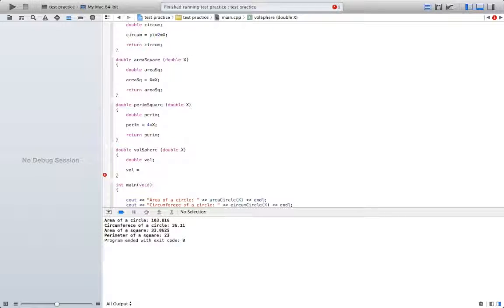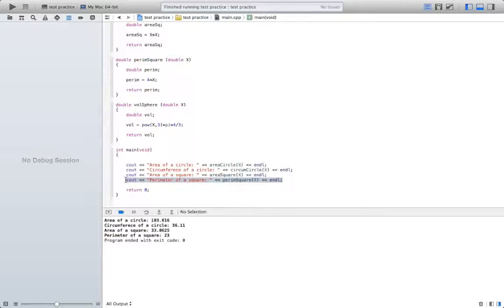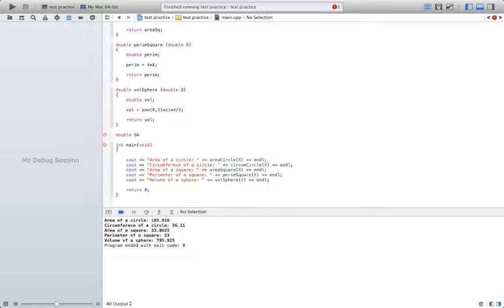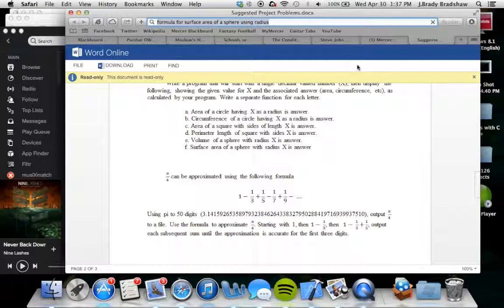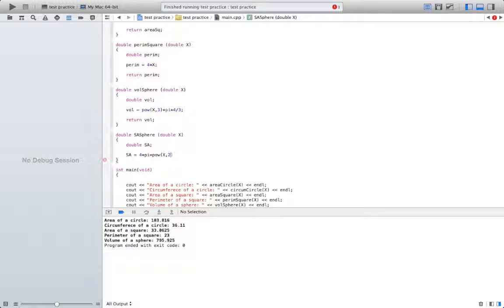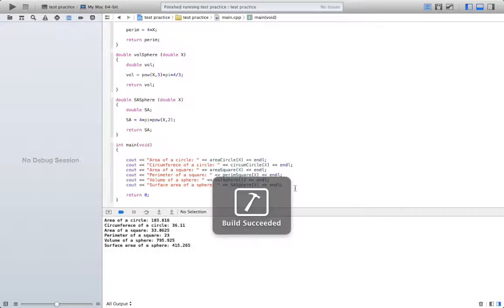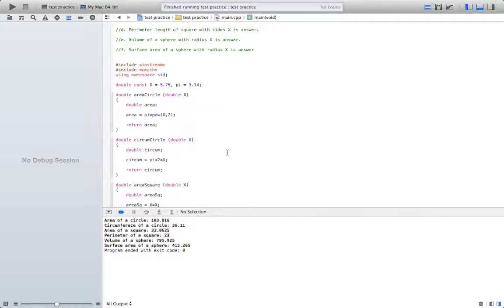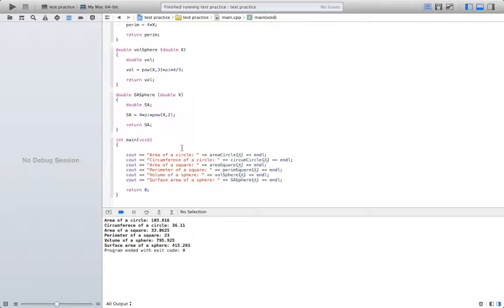Programming project vid2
Brady Bradshaw's Programming project - Spring 2014